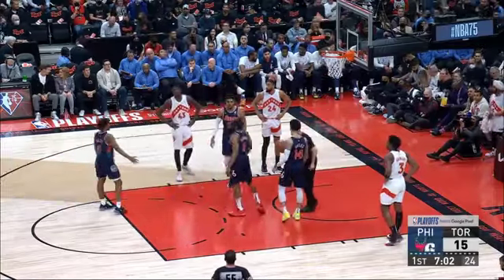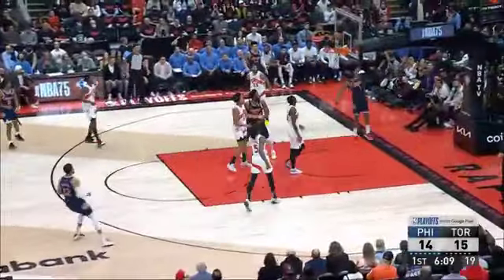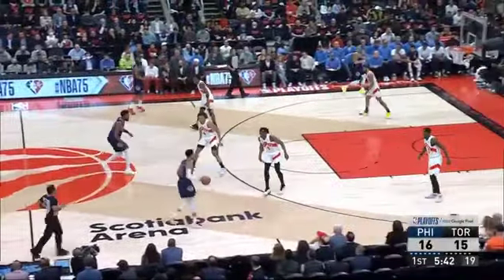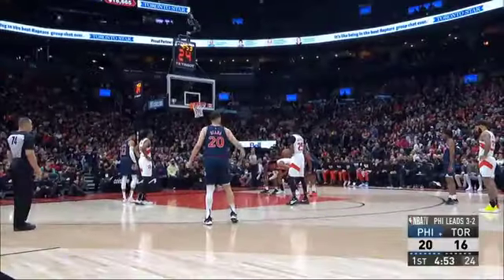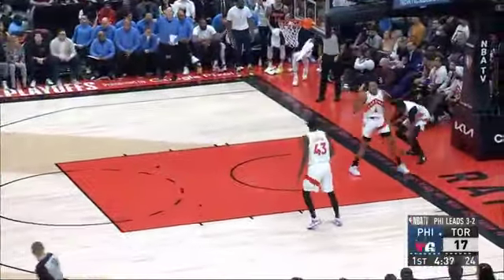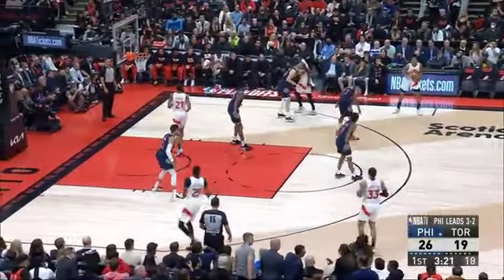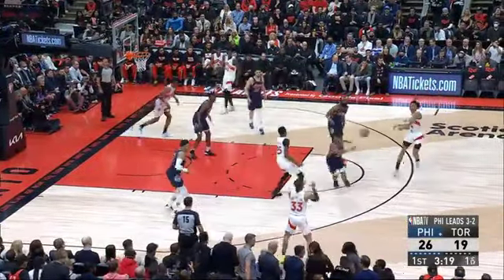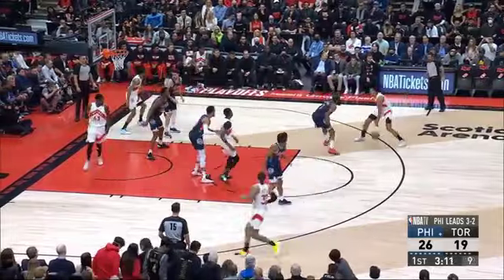Toronto RAPTORS vs Philadelphia 76ERS Full GAME 6 Highlights 1st QTR 2022 NBA Playoffs